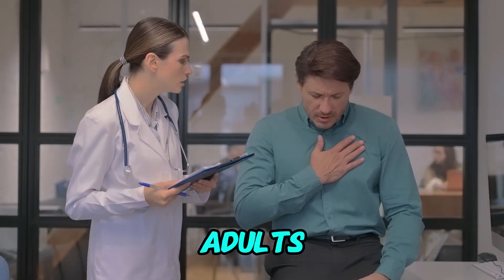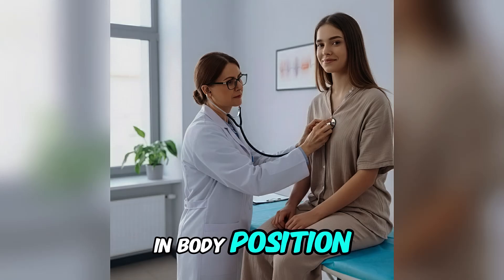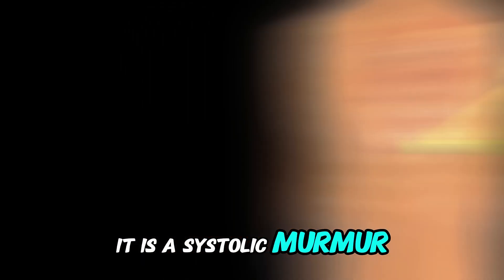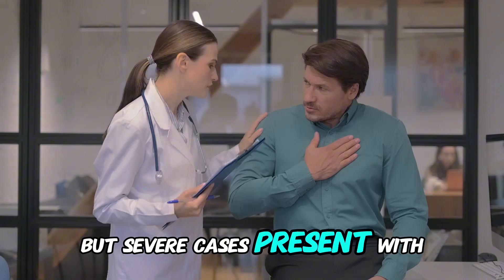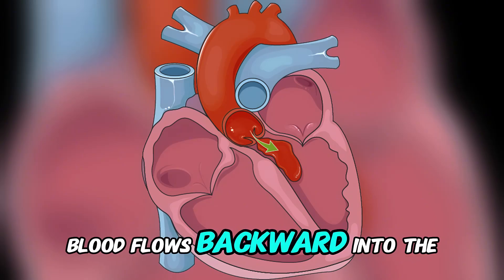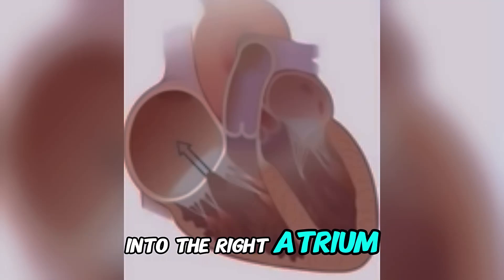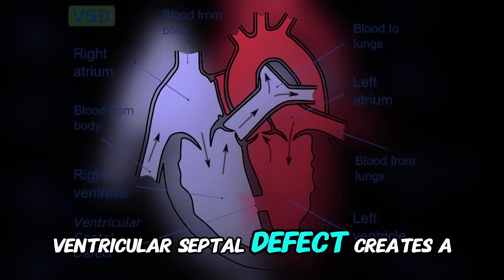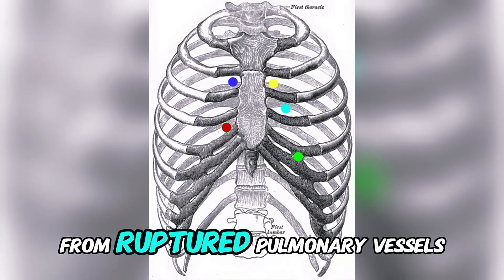Heart Murmurs Explained. Top 7 Heart Murmurs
Prevalence of Heart Murmurs

Children: Approximately 60% have heart murmurs, with 90% being harmless physiological (innocent) murmurs.
Adults: About 10% have heart murmurs, and nearly half of these indicate an underlying heart condition.
Definition of Heart Murmurs

A heart murmur is a whooshing or swishing sound heard during a heartbeat, caused by turbulent blood flow through the heart or its valves.
Innocent (Physiological) Murmurs

Characteristics: Soft, short, musical; typically systolic.
Common Causes: Increased blood flow due to physical activity, fever, anemia, or pregnancy.
Auscultation Sites: Best heard at the left lower sternal border or the apex of the heart.
Additional Features: Often change or disappear with body position changes and are usually harmless without other symptoms.
Mitral Regurgitation

Innocent Murmurs: Typically harmless and require no treatment.
Pathological Murmurs: Many conditions like mitral regurgitation and aortic stenosis can be managed effectively with timely medical intervention, allowing most patients to maintain a normal lifespan.
Severe Cases: Without appropriate treatment, conditions such as aortic stenosis can lead to heart failure and have a high mortality rate within a few years of symptom onset.
By Laboratoires Servier - This file was made available with support from the Helpdesk at the Content Partnerships Hub.
By BruceBlaus. When using this image in external sources it can be cited as:Blausen.com staff (2014). "Medical gallery of Blausen Medical 2014". WikiJournal of Medicine 1 (2). DOI:10.15347/wjm/2014.010. ISSN 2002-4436.